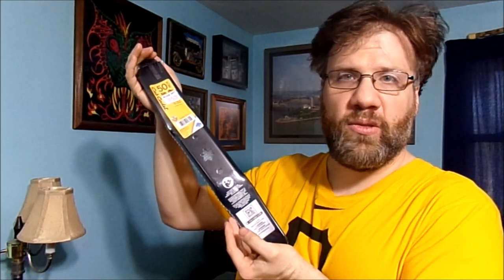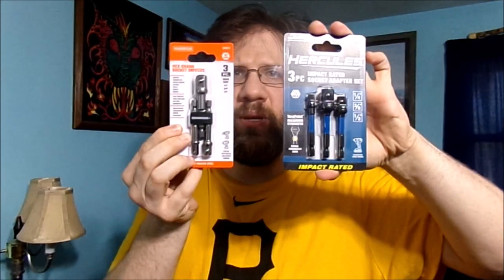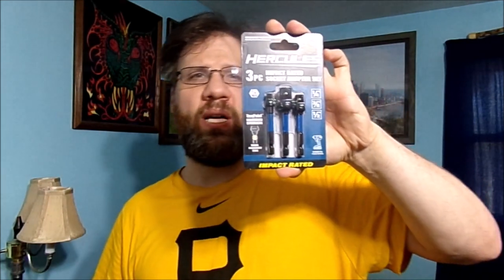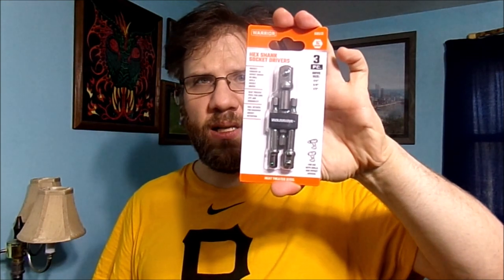MAINTENANCE ON A LAWN TRACTOR